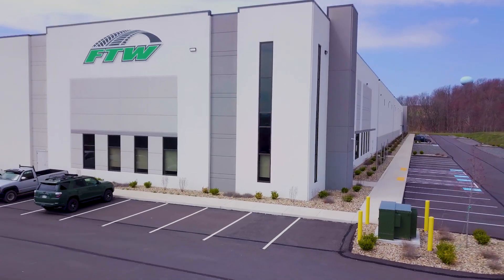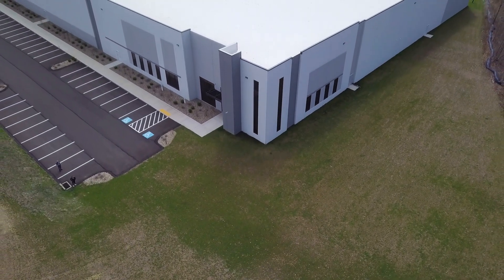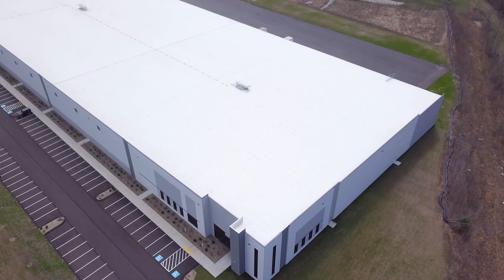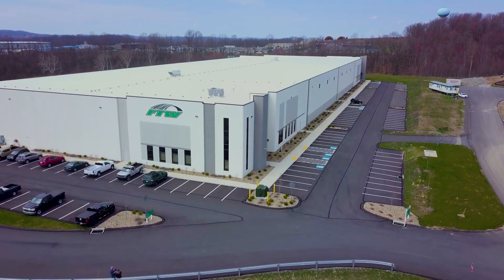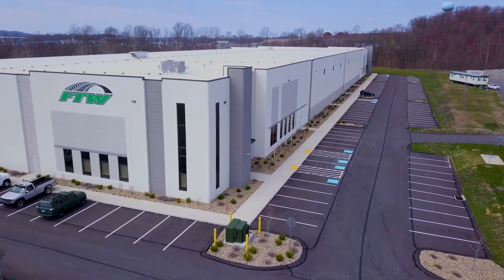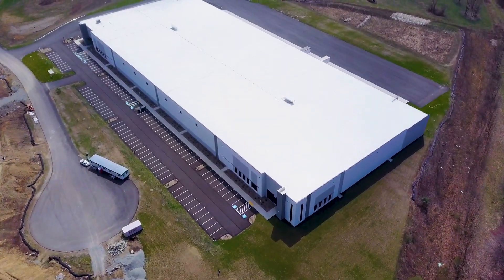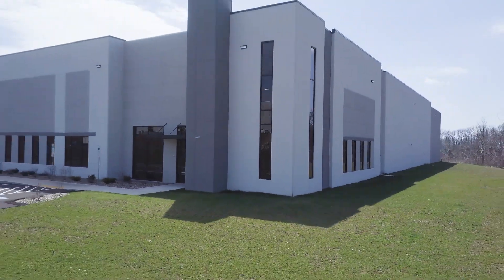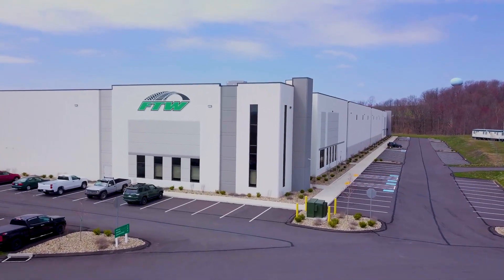Speculative - Industrial: Hempfield Commerce Center (Al. Neyer)⁠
30th Annual NAIOP Pittsburgh Awards Banquet, on May 11, 2023.
Hempfield Commerce Center I is a 150,000 square foot, Class A speculative industrial project  located on Excel Drive in Hempfield Township, Mt. Pleasant PA within the Westmoreland County Industrial Development Corporation’s (WCIDC) Tech Park II. In September 2020, Al. Neyer purchased approximately 14 acres from the WCIDC at Lot 13 within the industrial park and started construction. In December 2020, after exterior panels were erected, Al. Neyer halted construction and marketing to pursue a drastic redesign of the building and additional land areas for a significant prospective tenant. After the tenant withdrew from the project, Al. Neyer recommenced marketing and construction to finish the original design in September of 2021. By December of 2021, the project originally launched as speculative for lease was under agreement to be purchased at completion by a user, Flynn’s Tire. The project sold to Flynn’s Tire in November of 2022 after the issuance of a certificate of occupancy.